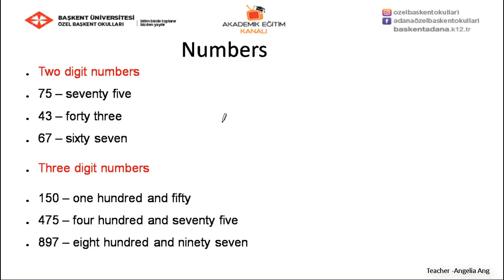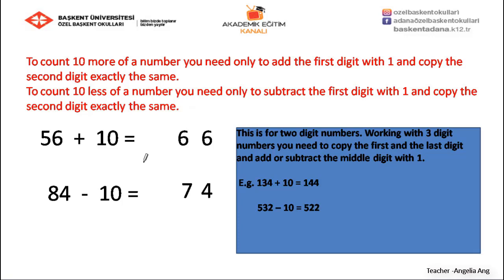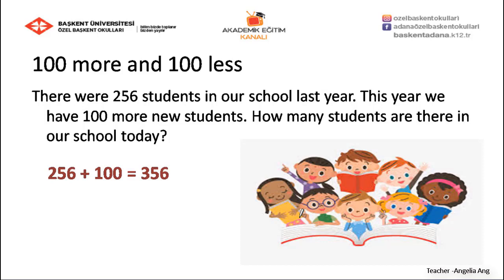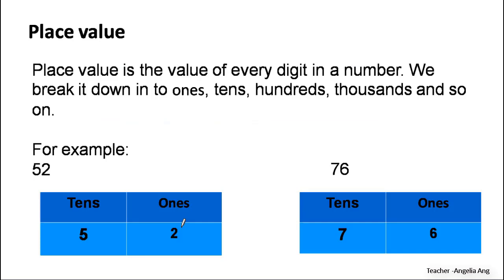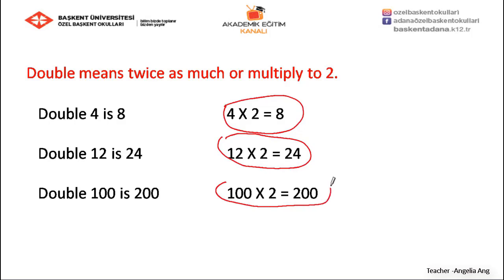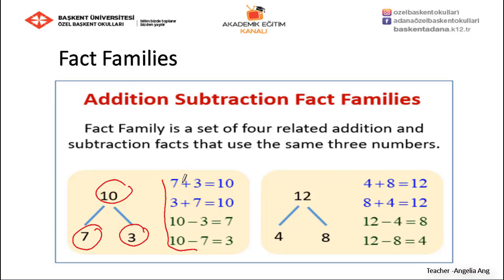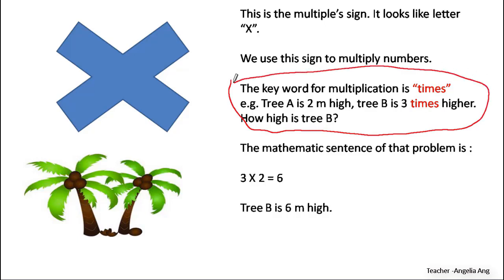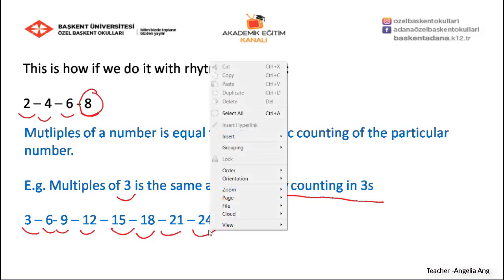1 - Math 3rd grade unit 1A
Özel Başkent Okulları 3. Sınıf İngilizce Matematik 1 -  Math 3rd grade unit 1A